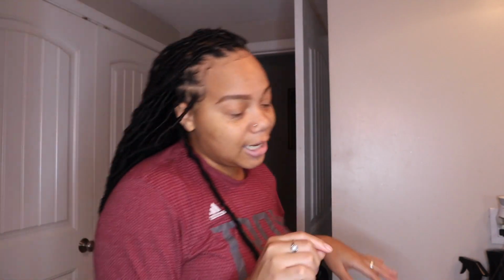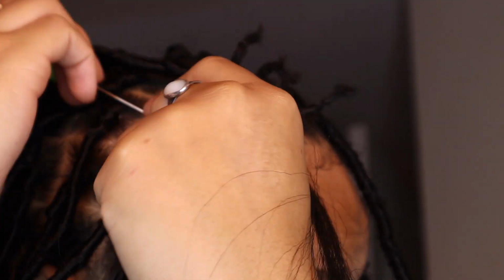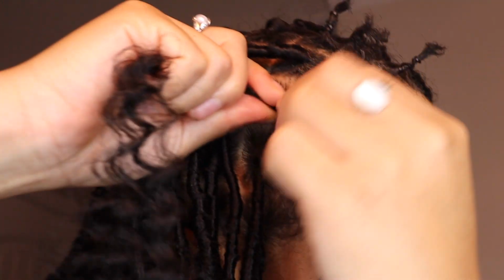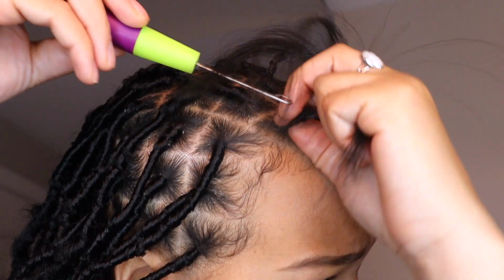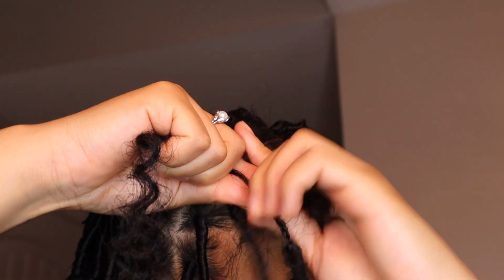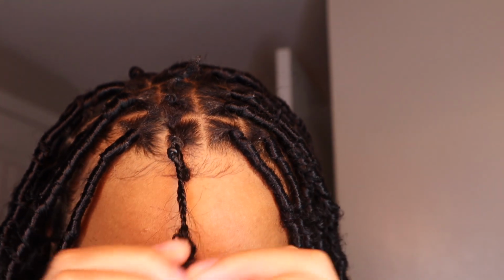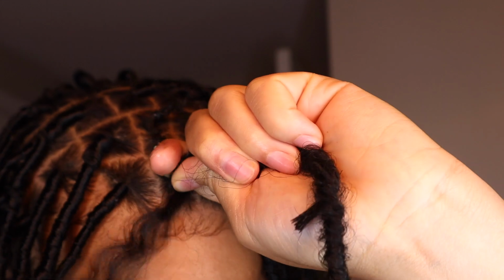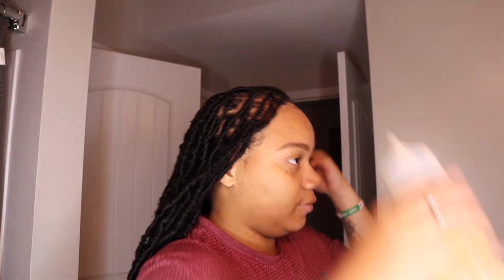How To Do Flat Faux Locs on TWA |Rubber Band Method | Beginner Friendly Faux Locs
Been wanting Faux Locs for a good minute  now and Found a good technique to achive flat faux locs with for my TWA. Hope i can help you in your hair journey 🤎

0:00 Into
1:13 Things I used
2:12 Tutorial